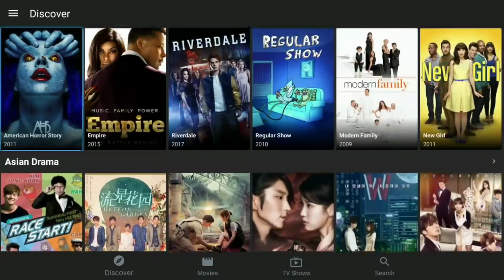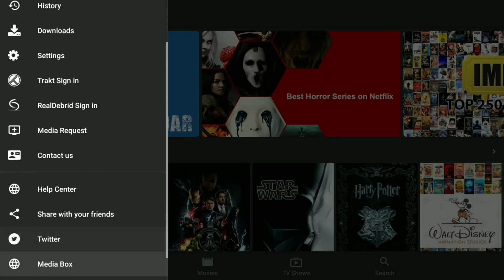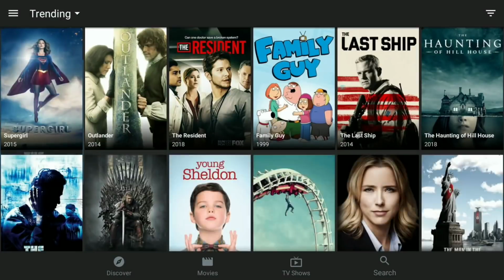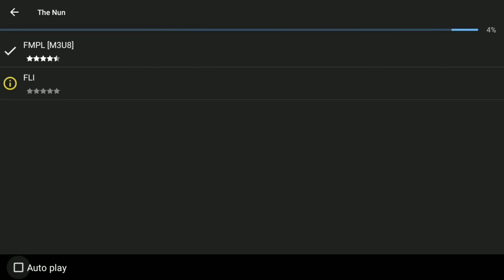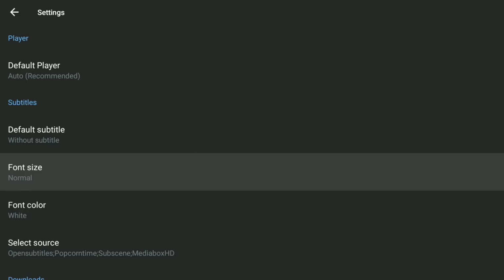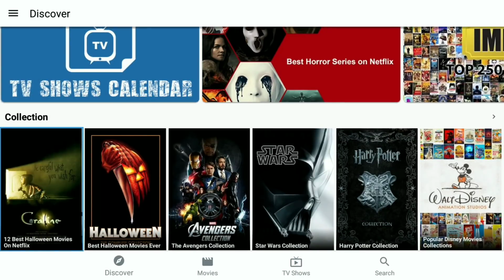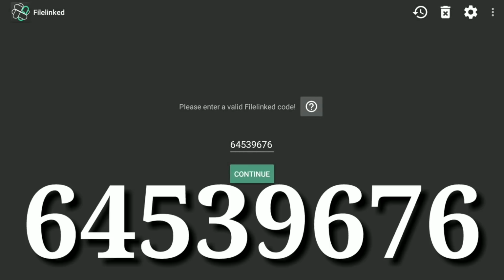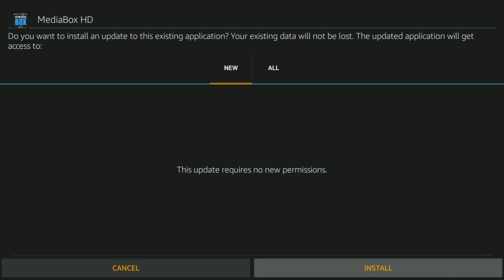How to get and use the new MediaBox HD 2.2 on a firestick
Mediabox HD 2.2 ad free version Great movie and TV show app!

💥Ipvanish VPN💥
Protect yourself from the dangers of the internet GREAT for Kodi/Firesticks/Androidboxes and many more devices!